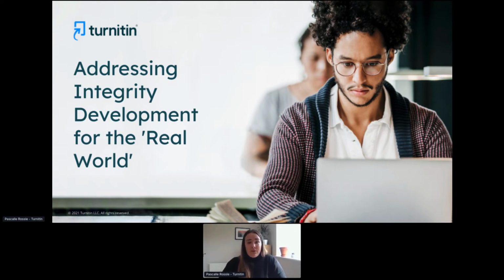Addressing Integrity Development for the ‘Real World’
On April 28, we were joined by educators from Lincoln College and Swindon College for a panel discussion about how Turnitin helps to lay the foundations of academic integrity and equip students with skills that prepare them for the workplace. Teresa Johnson, Lecturer in Caring Professions & Educational Practice, and Darren Cutler, Training & Skills Lead, shared their best practices on developing strong academic writing skills to prepare students for the next steps in their career.